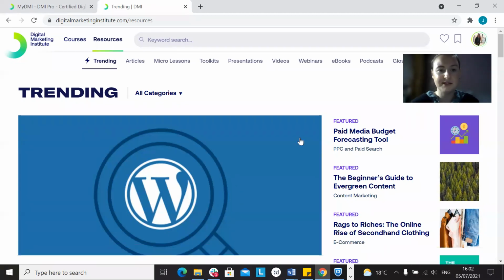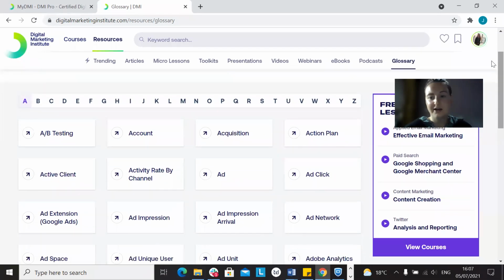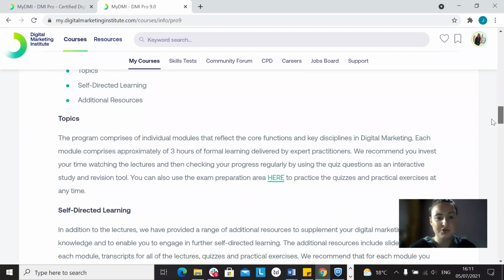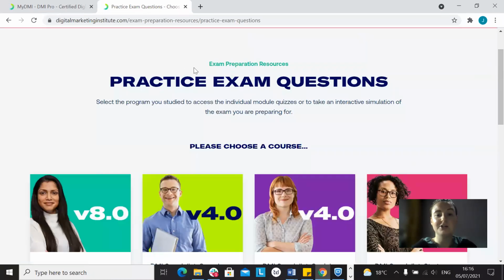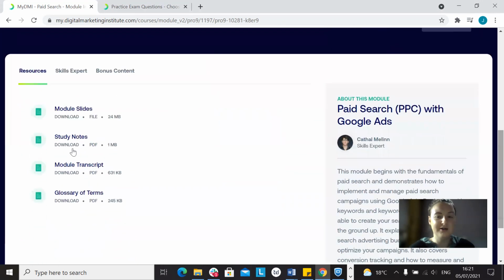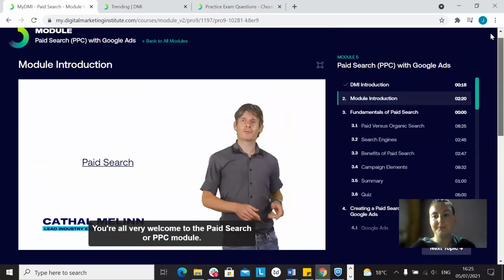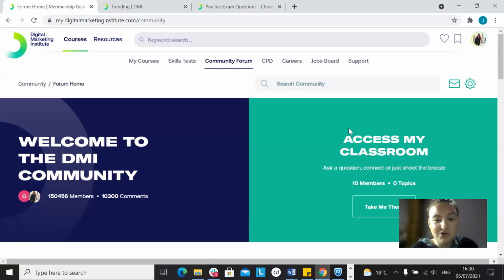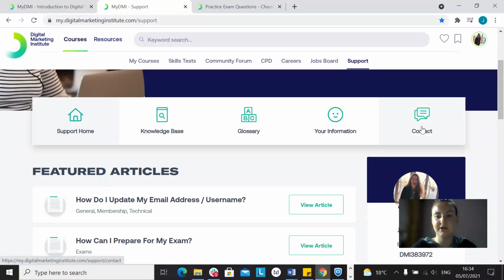Introduction Webinar Pro & Specialisms July 2021